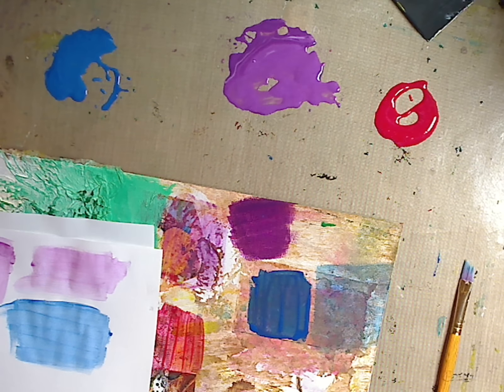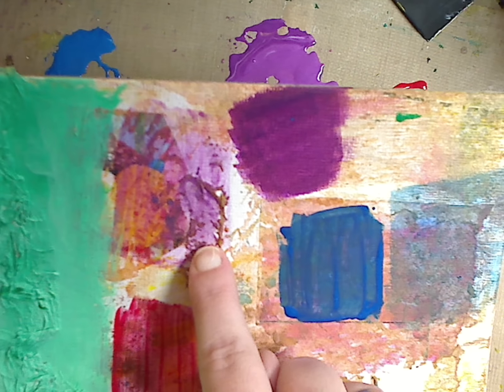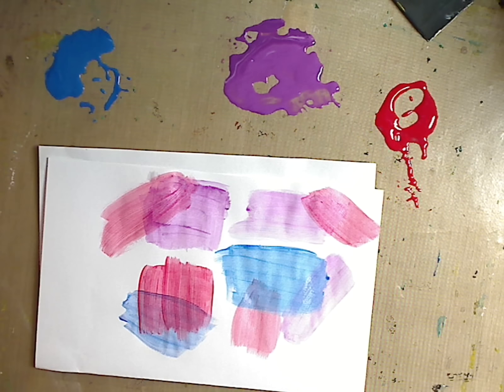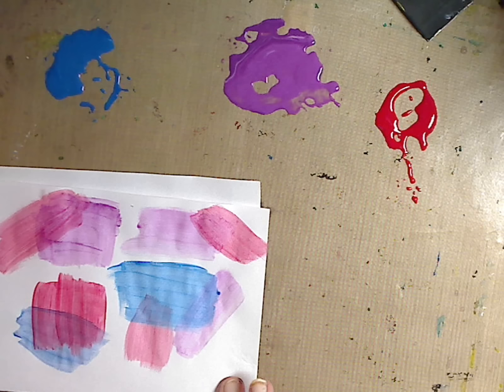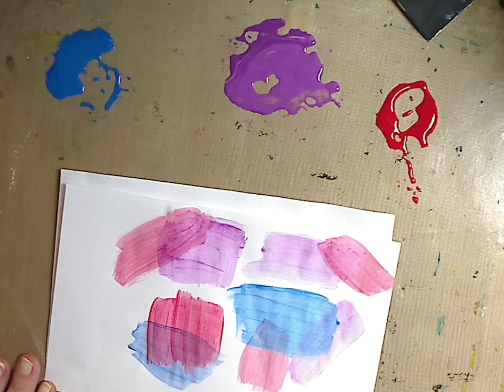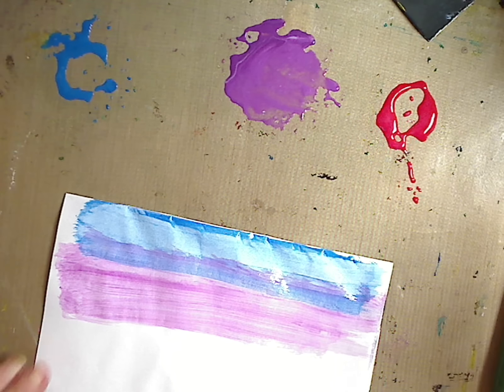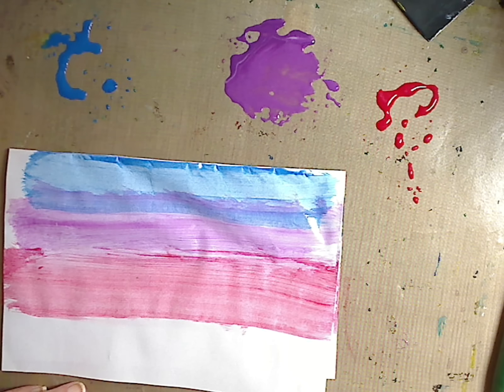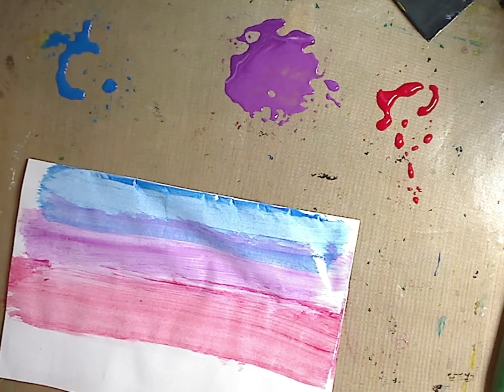How to make your own Glazing Medium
FIND ME--
~~ Keep on keeping on!!
MY ETSY
SKYPE- knittingandthings1
MY ADDY
Kelly Donovan
2423 Acorn Dr